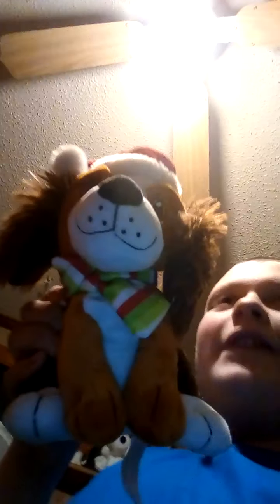Dollar General Christmas update 2020!!!!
No animatronics yet